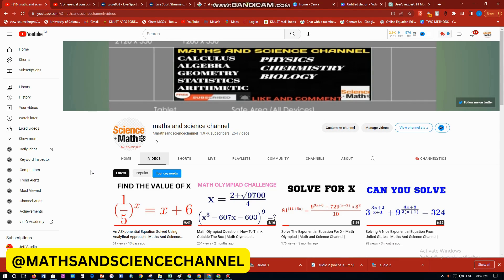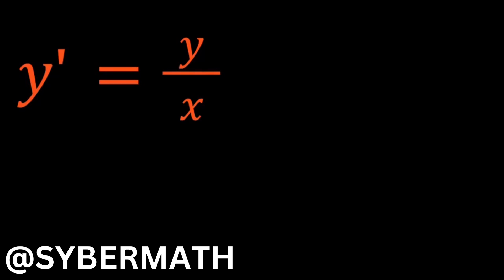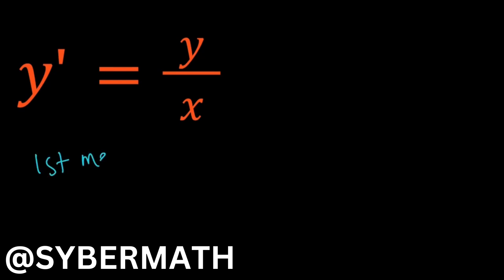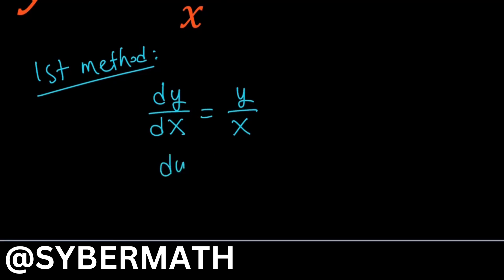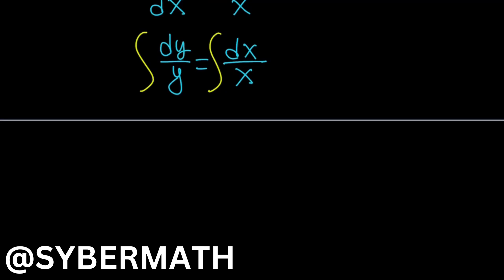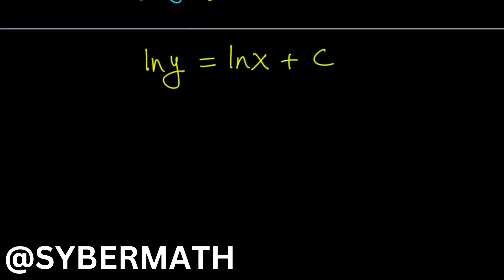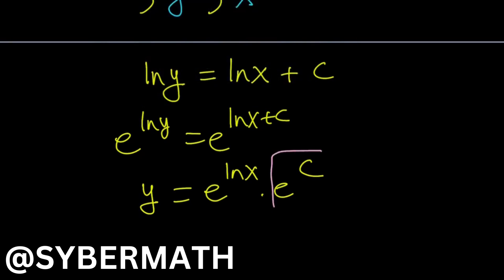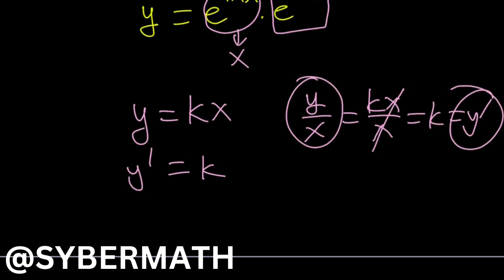A Differential Equation | y'=y/x - HUMAN VS AI MATH SOLUTION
A Differential Equation | y'=y/x - HUMAN VS AI MATH SOLUTION#CalculusProblems

,second order differential equations
,differential equations initial value problems
,differential equations integrating factor
,ordinary differential equations full course
,particular solution differential equation
,differential equations general solution
,first order partial differential equations